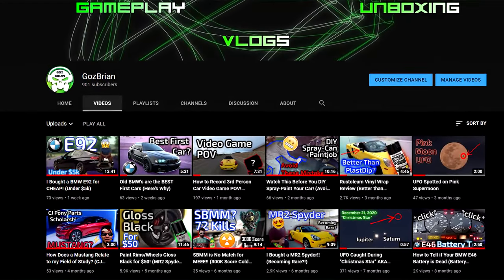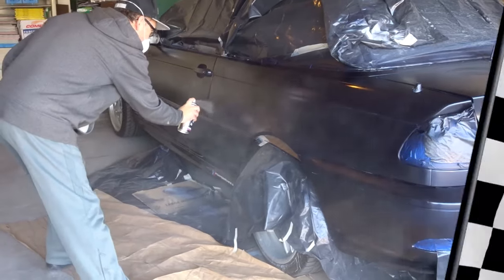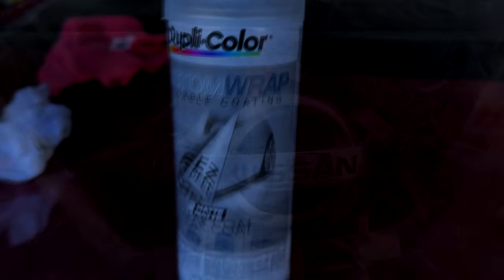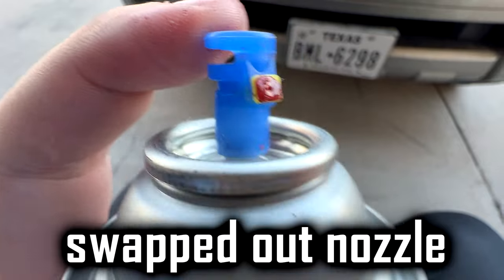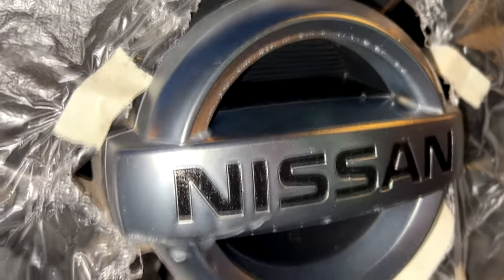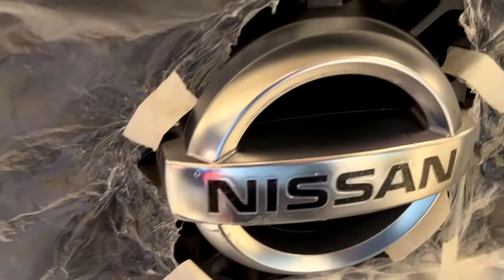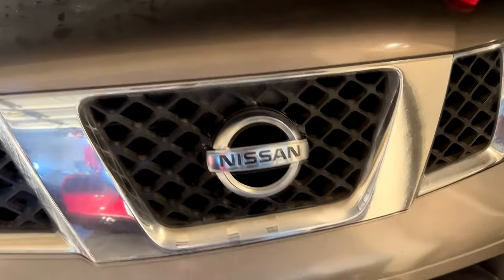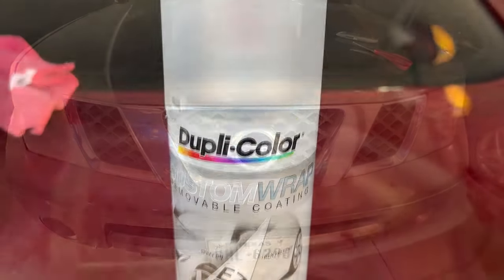How to Make Chrome Look like Aluminum! (Matte Chrome)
Chrome looks old-fashioned. Here is how to make chrome look more like aluminum with some matte clear plasti-dip. This DupliColor Custom Wrap Matte Clear along with Plasti-Dip Glossifier transform chrome trim into something that looks unique. Dechrome or chrome delete does not look good on all cars, so maybe try this instead. Like and sub for more car videos!

Camera Equipment:
📷 Insta360 One R Camera
📷 Sony DSC HX80 Vlogging Camera
🎬 iPhone Anamorphic Lens
🎬 iPhone Gimbal/Stabalizer
🎙 Lavalier Microphone
📹 Crosstour Action Camera
🎬 Action Camera Accessory Bundle
🎬 Action Cam Suction Cup Mount
📱 iPhone XS Max Under $600